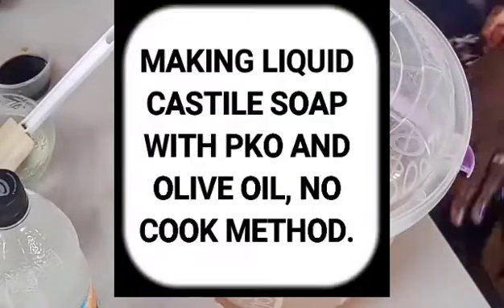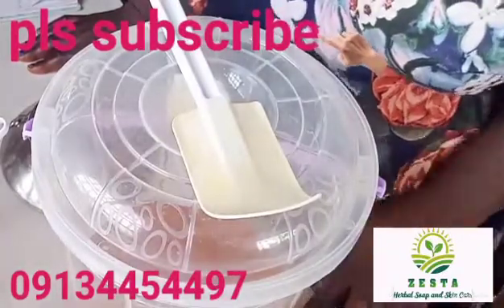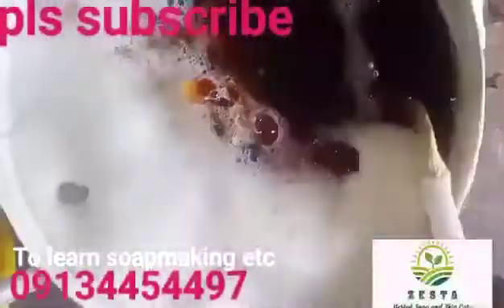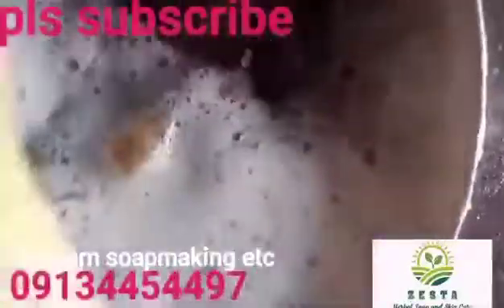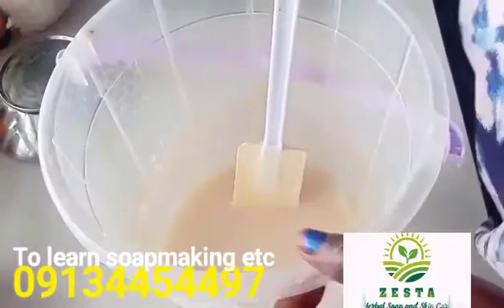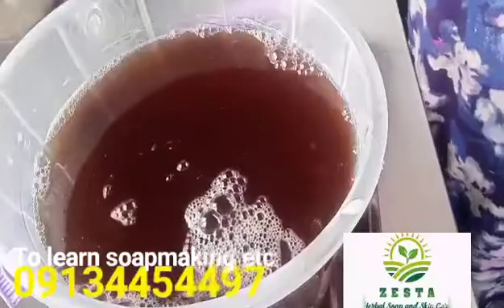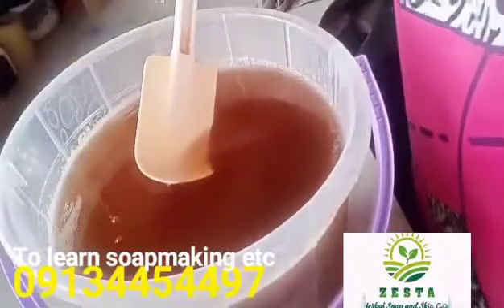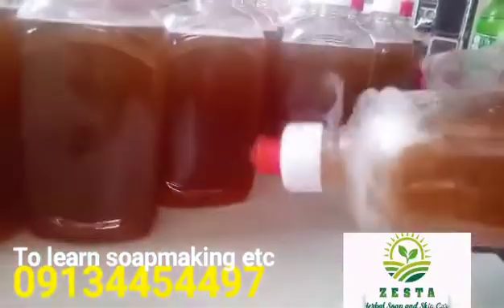COLD PROCESS SOAP TO LIQUID CASTILE SOAP.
Cold process soap to liquid Castile soap. Also saves hours of cooking soap to a few minutes. The liquid Castile soap is foamy with a neutral pH good for the skin.
This soap is made with Palm kernel oil and olive oil.